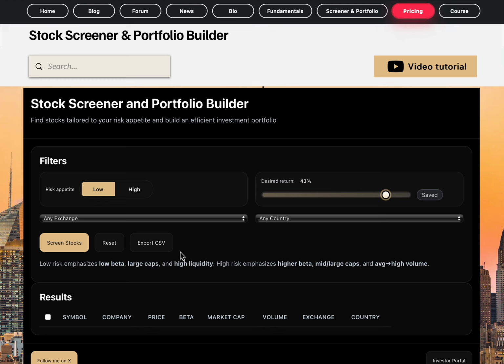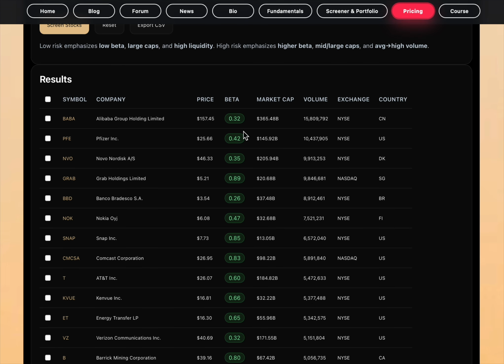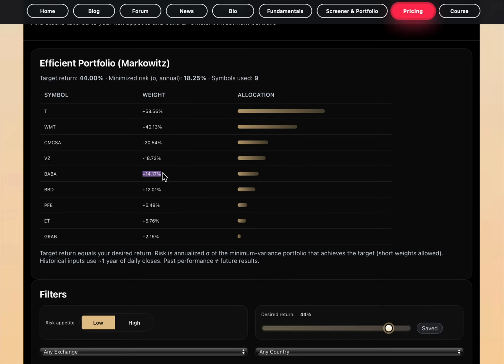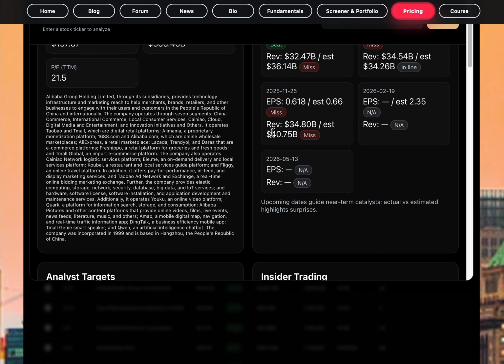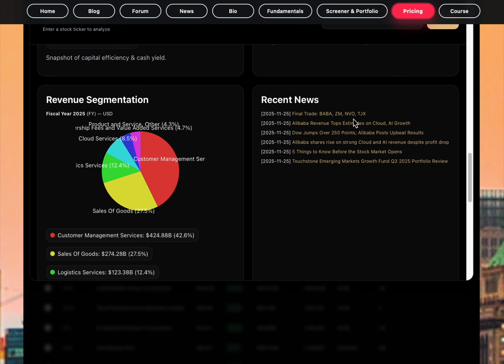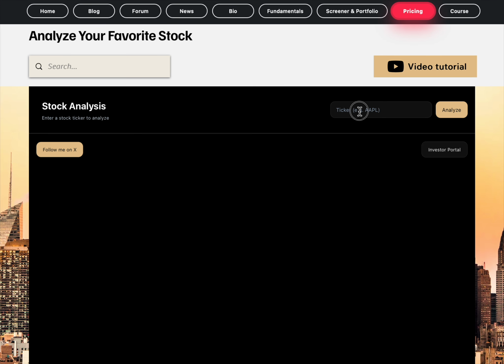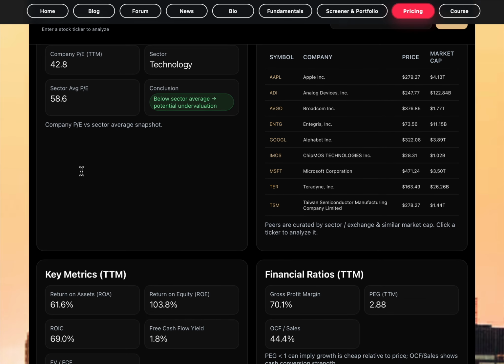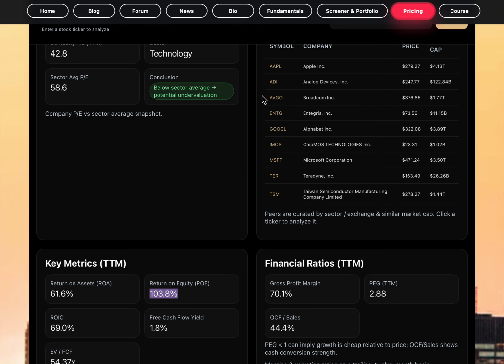Stock Screener & Portfolio + Fundamentals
Demo video explaining how to use stock screener & portfolio builder together with fundamentals explorer to pick the best share among closest peers and build a truly efficient portfolio based on the Markowitz model.